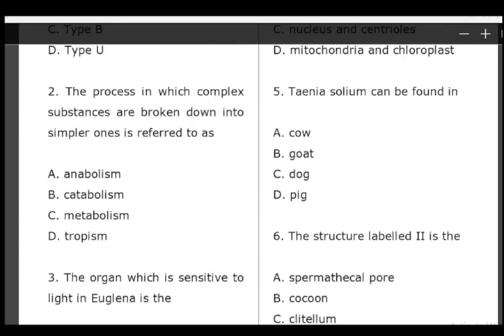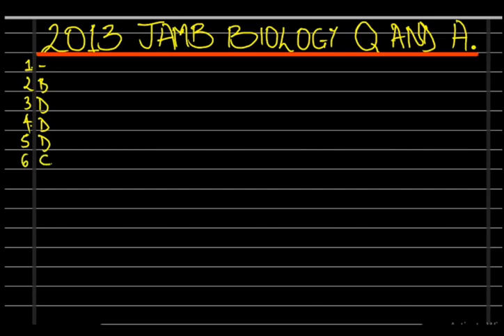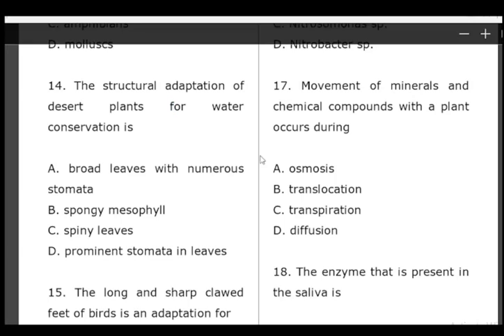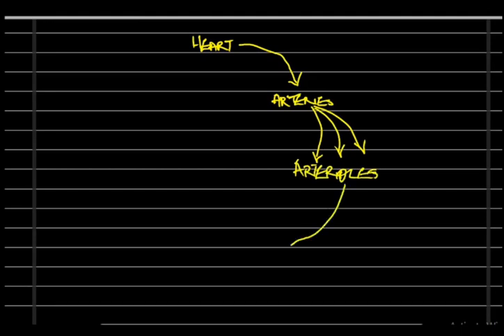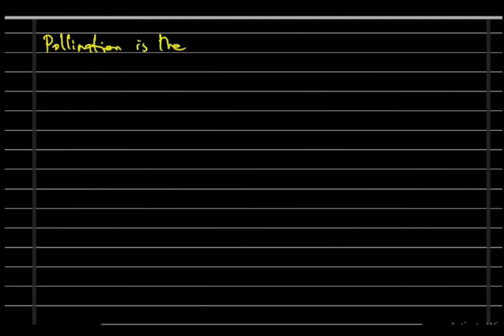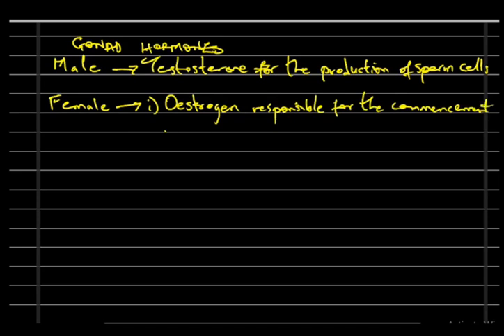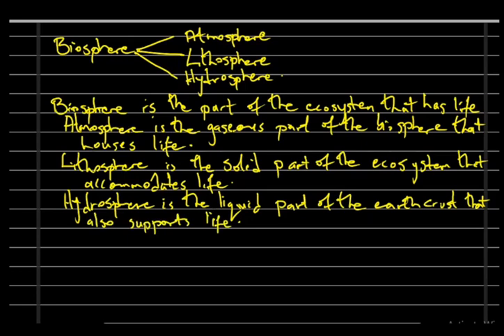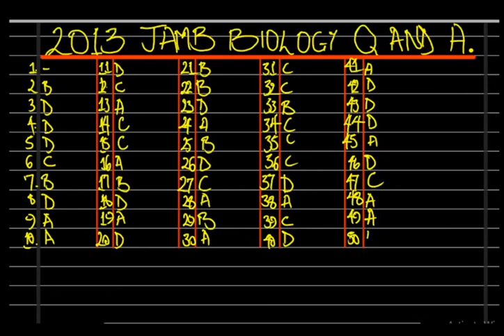JAMB 2025 - BIOLOGY 2013 PAST QUESTIONS AND DETAILED ANSWERS